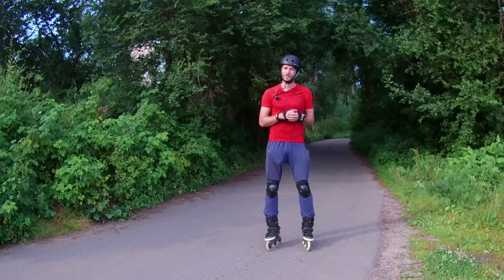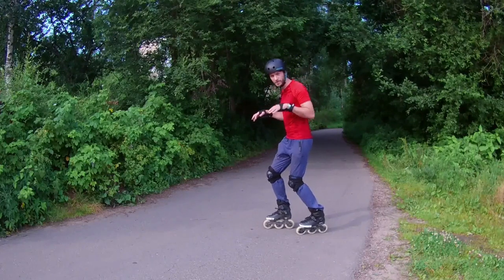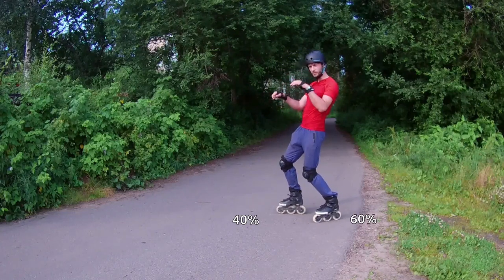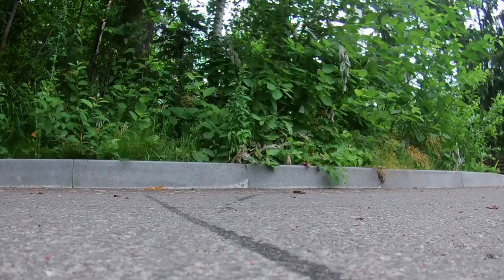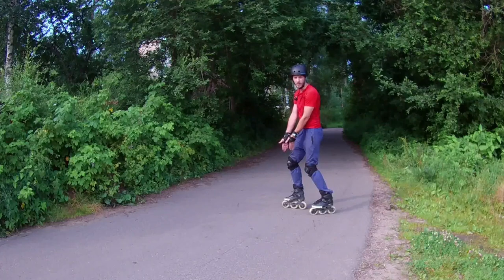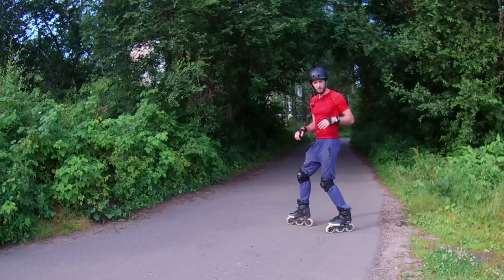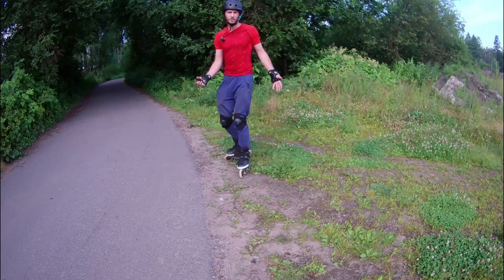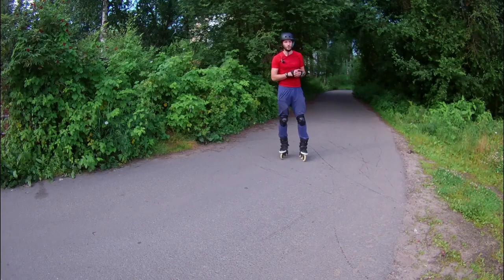How to Inline Skate. First steps. Scissor position. Best for city skating!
Today Nik Zvi will be talking about the scissor position on inline skates. One of the most important positions in inline skating. It will help with offroad grassskating, security lanes etc. It's very stable and very simple.

0:00-00:30 - Intro
00:31-01:18 - Theory. Name.
01:19-04:52 - Technique
04:53-06:13 - Demonstration
06:14-06:51 - Outro

Skates: Powerslide Next Supercruiser 110 mm

camera: Eken H9R